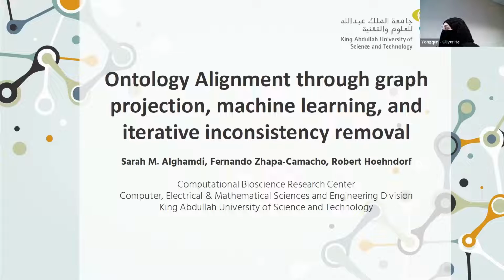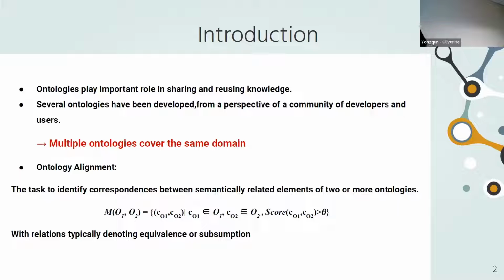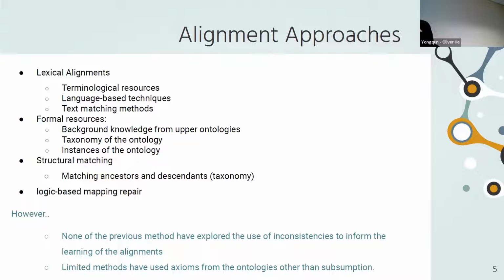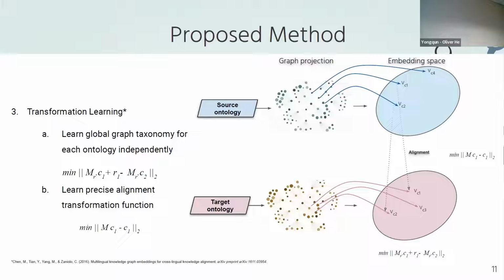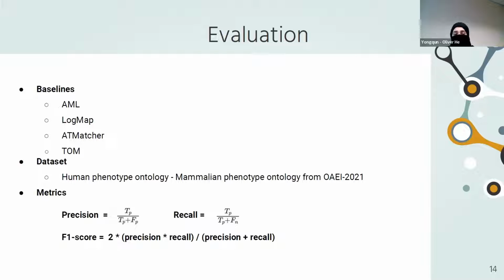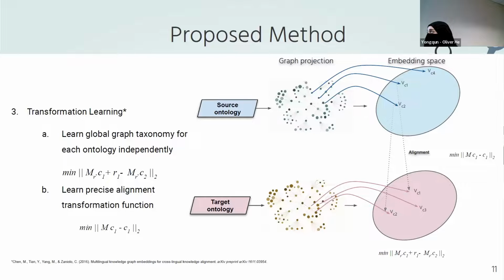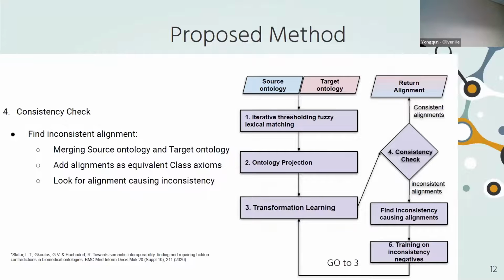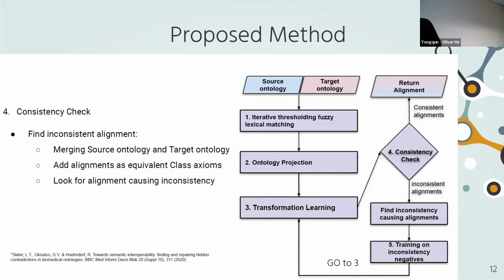Ontology Alignment through graph projection, ML, & iterative inconsistency removal | Sarah Alghamdi